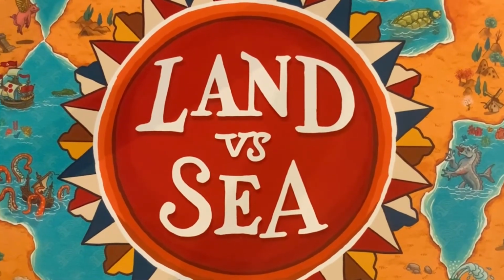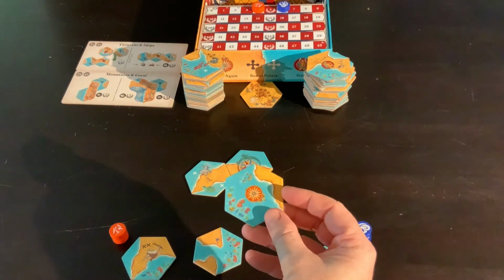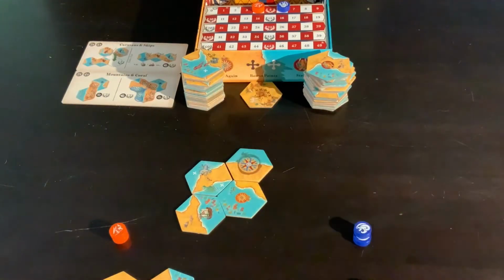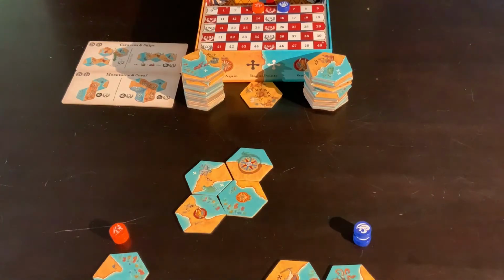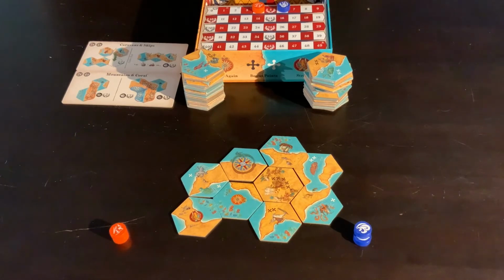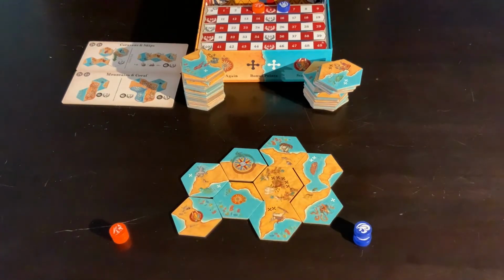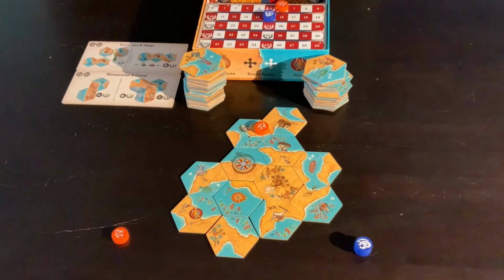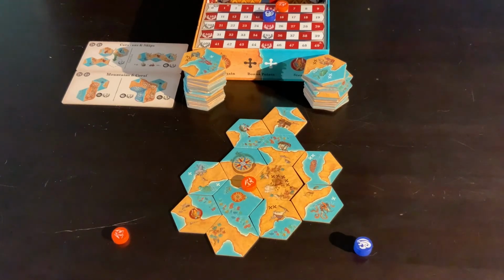Land vs Sea Gamesplained - Part 1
This is the Gamesplanation for Land vs Sea. I hope that this brief run through of the rules will help you get Land vs Sea to the table with some new players.

Enjoy gaming.